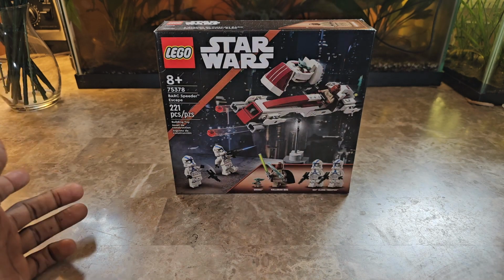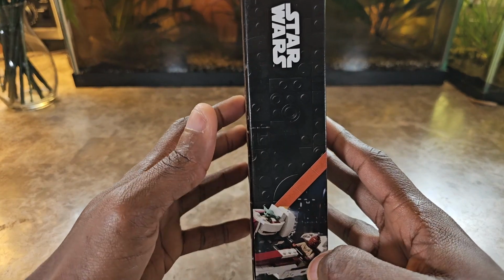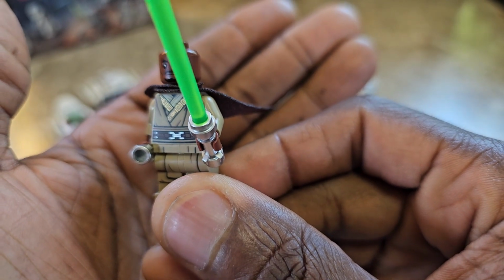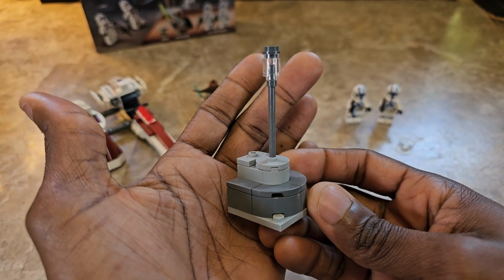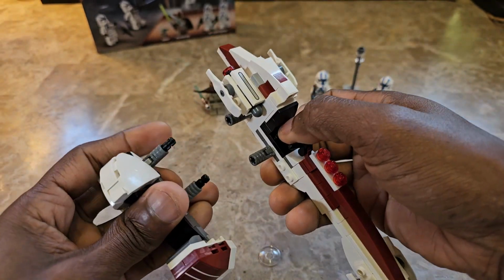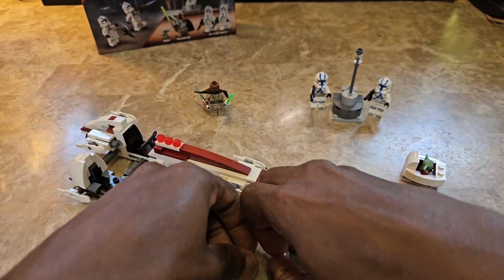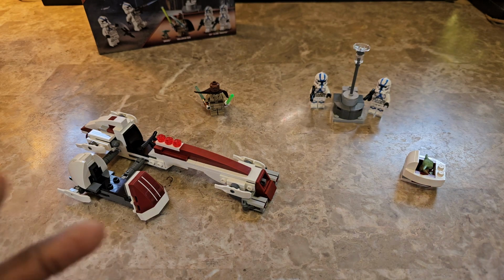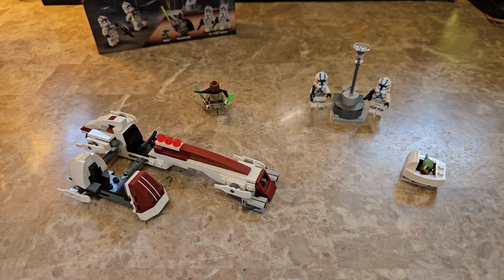LEGO 75378 Star Wars BARC Speeder Escape, Mandalorian Set Kelleran Beq and Grogu Unboxing and Review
LEGO Star Wars BARC Speeder Escape, Mandalorian Toy Building Set for Kids, May The 4th Be with You Decoration with Kelleran Beq and Grogu, Star Wars Toy for Boys, Girls and Fans Ages 8 and Up, 75378